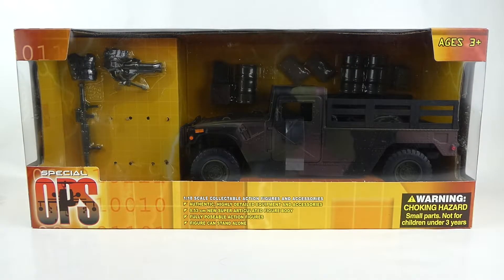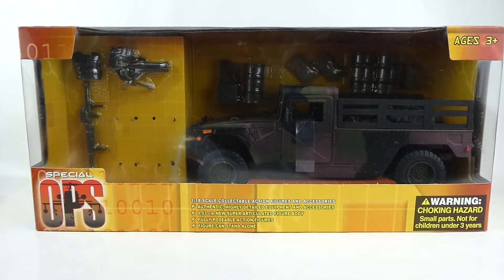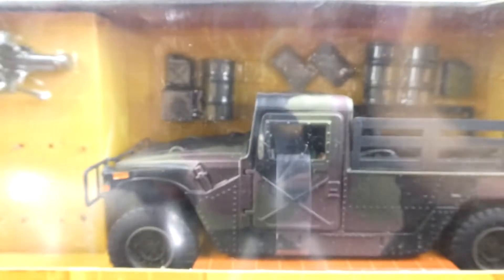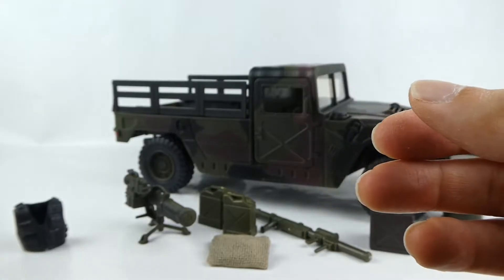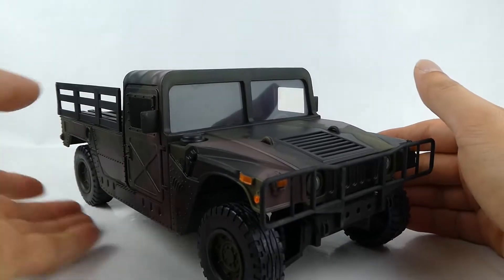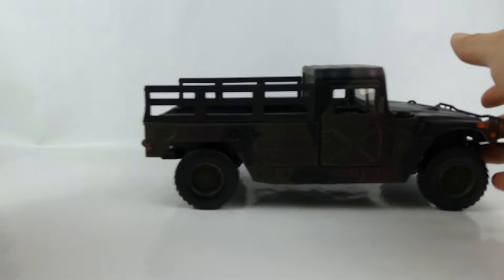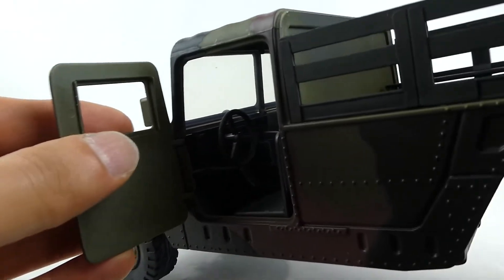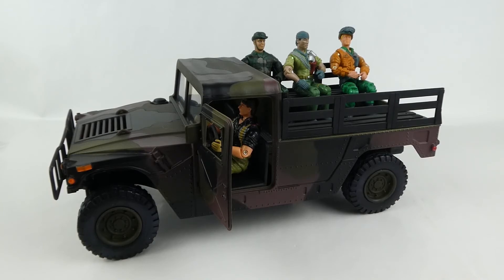power team elite world peacekeepers humvee 1:18 scale toy unboxing review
Power Team Elite military Humvee unboxing and review